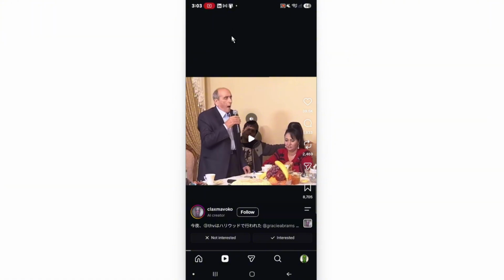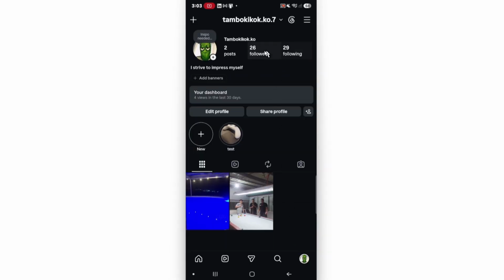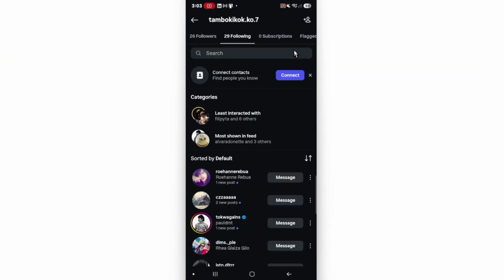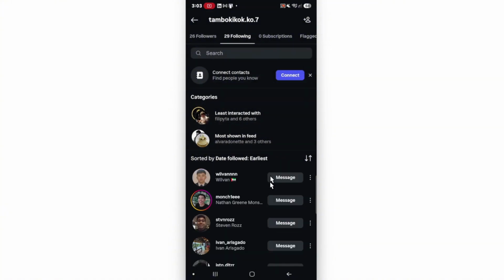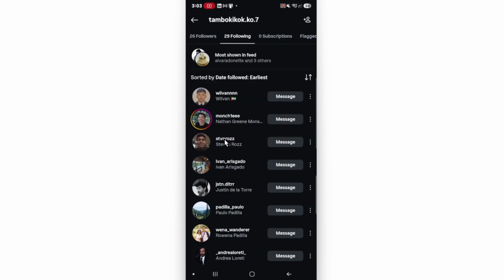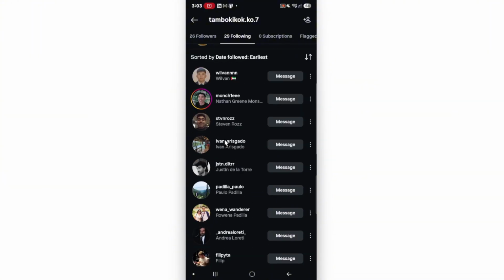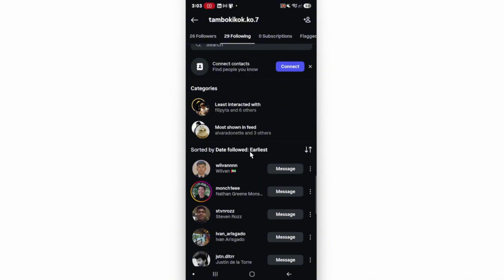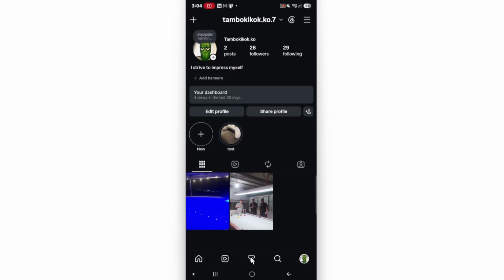How To See When You Started Following Someone on Instagram (Easy Guide 2026)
How To See When You Started Following Someone on Instagram

In this video, I will show you how to see when you started following someone on Instagram. You'll learn what Instagram shows, available methods, and how to find information about your following history.

00:00 Introduction
00:10 How To See When You Started Following Someone on Instagram